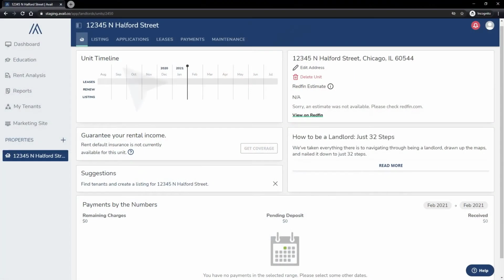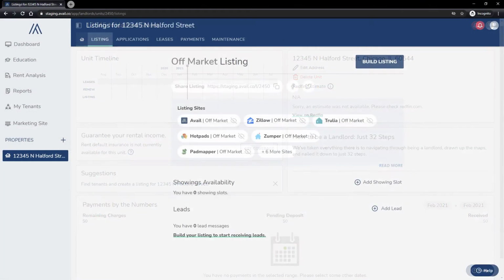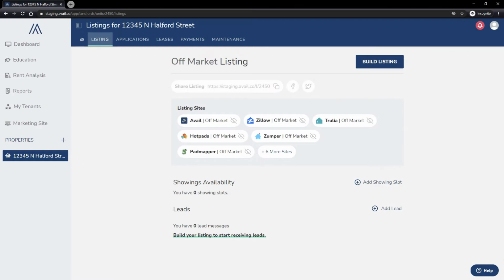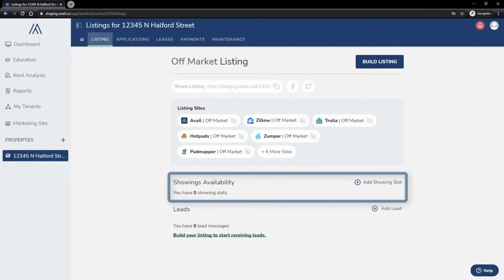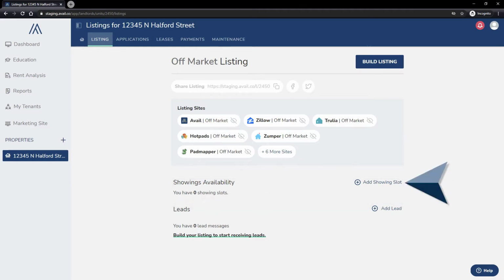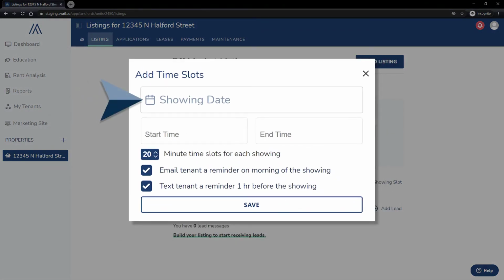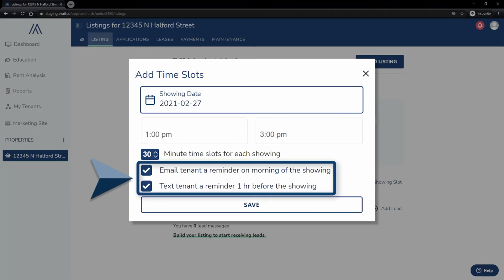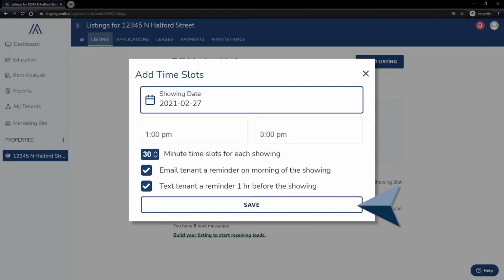Best Way to Schedule Tenant Showing for Rental Properties | Avail Landlord Software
Showing your rental property is integral when attracting new tenants. It gives them a chance to imagine themselves in the space, interact with the property, and become invested in it. Here’s how Avail can make scheduling showings easier.